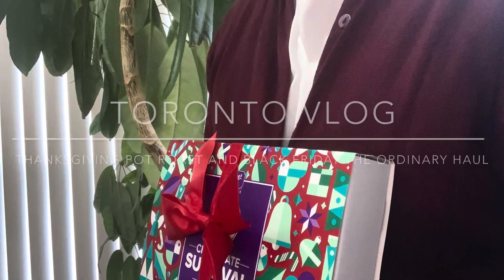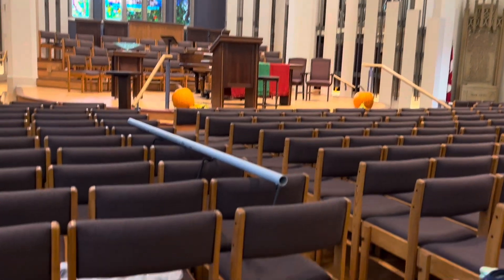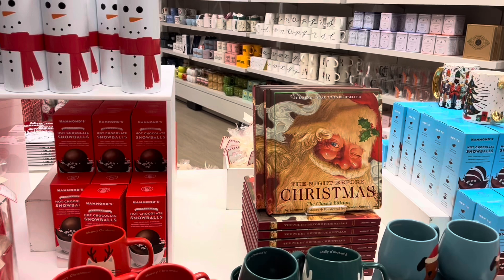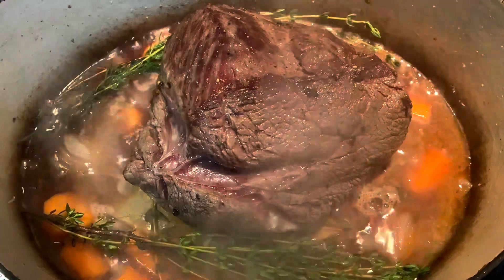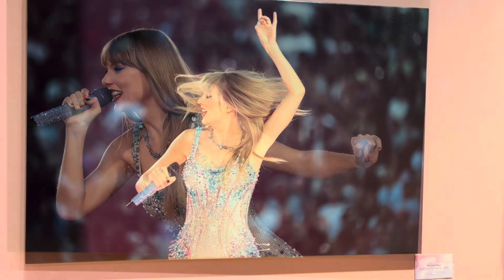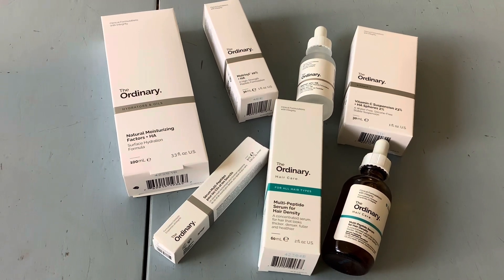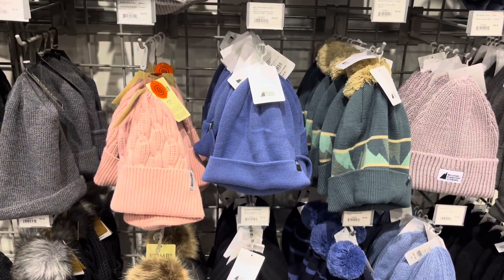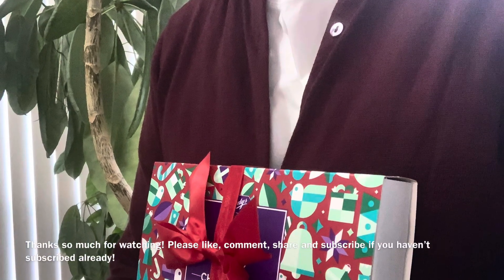Thanksgiving Pot Roast | Black Friday The Ordinary Haul | Christmas Shopping | Toronto Vlog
Hello Friends! I take you around Toronto in this vlog where we check out a church rummage sale as well as church Christmas market. I also show how I make my Thanksgiving pot roast dinner. All items mentioned were purchased by me.